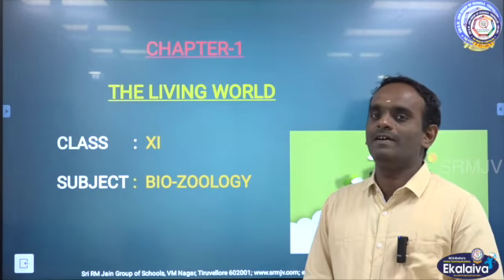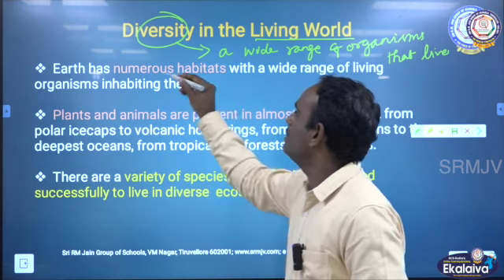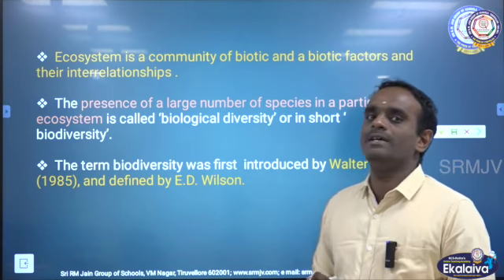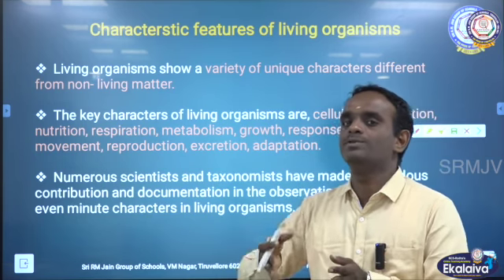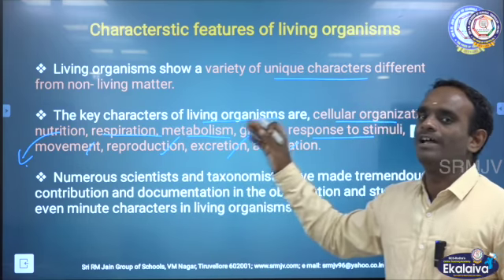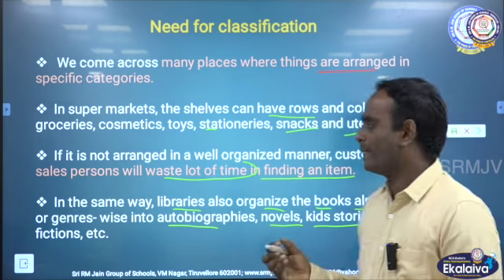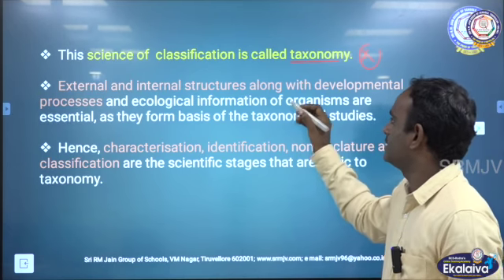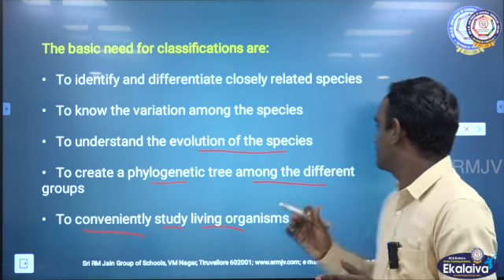MATRIC-CLASS XI-BIO ZOOLOGY-THE LIVING WORLD